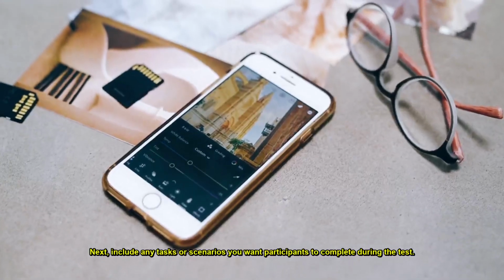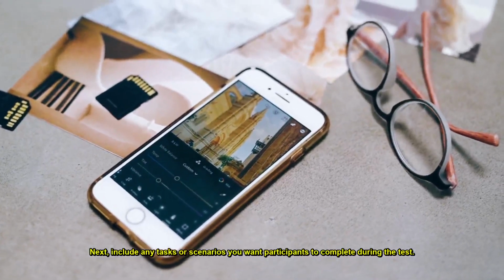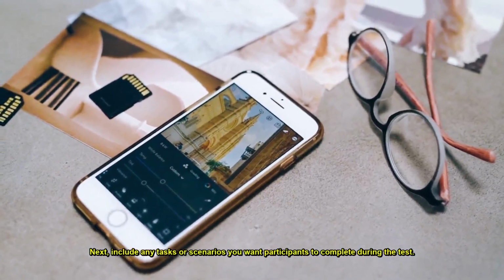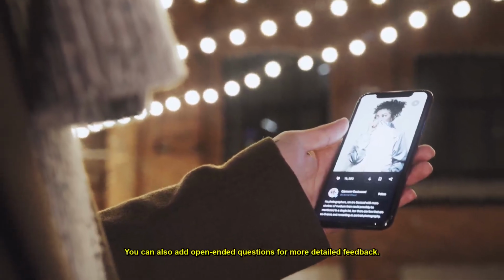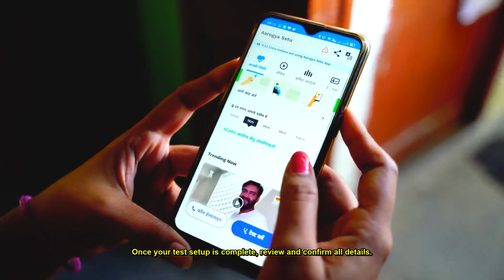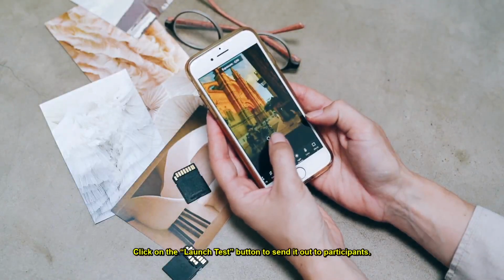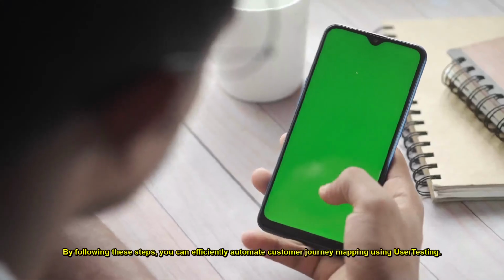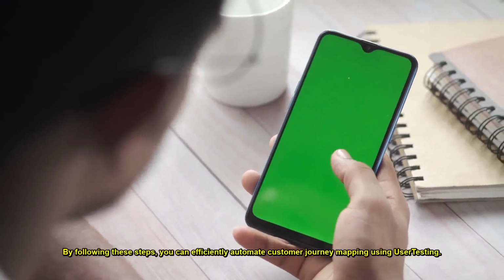How to Automate Customer Journey Mapping with UserTesting - Quick Tutorial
Unlock the power of customer journey mapping with our quick tutorial on automating the process using UserTesting! In this video, we’ll guide you through the essential steps to streamline your customer insights and enhance user experiences. Discover how to leverage UserTesting’s tools to create effective journey maps that drive better business decisions. Whether you're a marketer, product manager, or UX designer, this tutorial will equip you with the skills to optimize your customer interactions effortlessly.